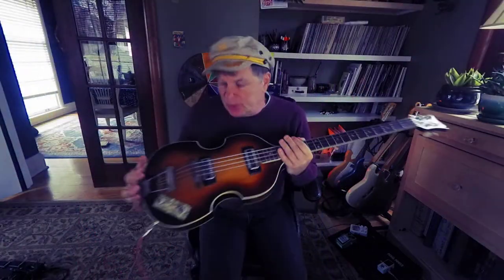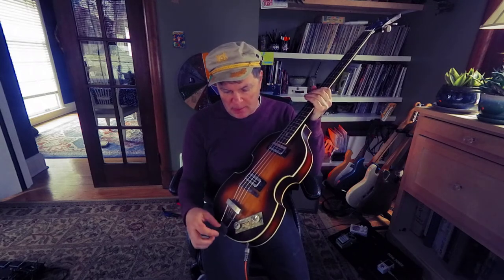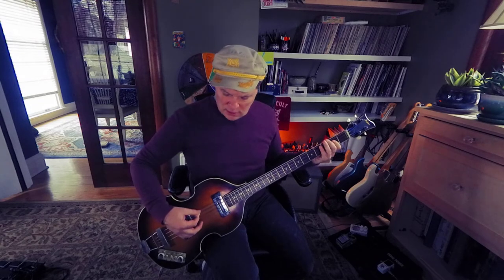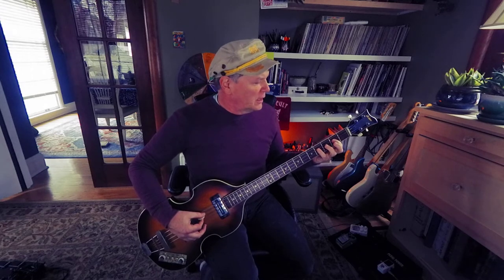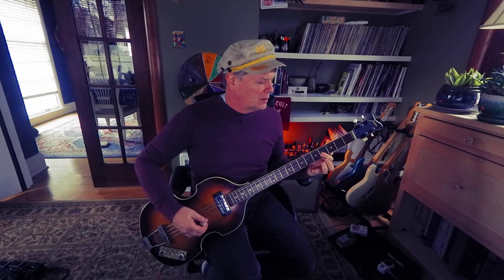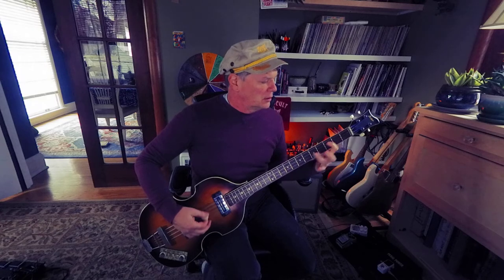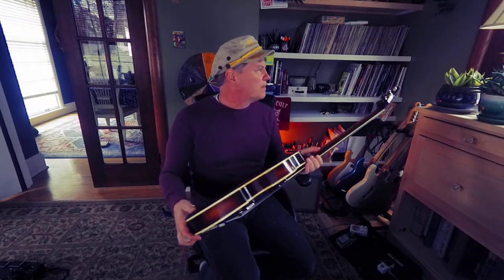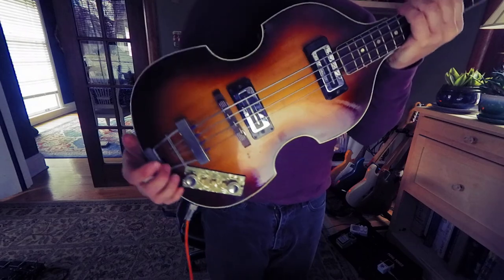1968 or '69 Hofner Violin Beatle Bass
I thought it was time to break out the Hofner for a test.

Do you play bass and guitar? There are no rules prohibiting the playing of both.